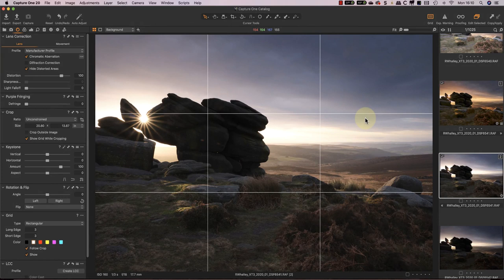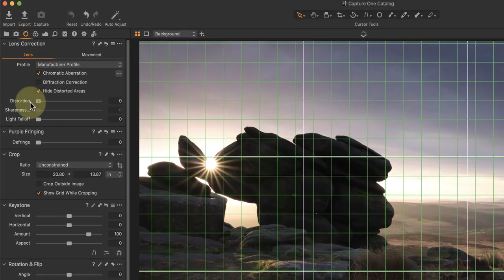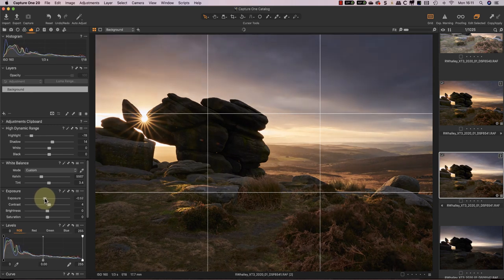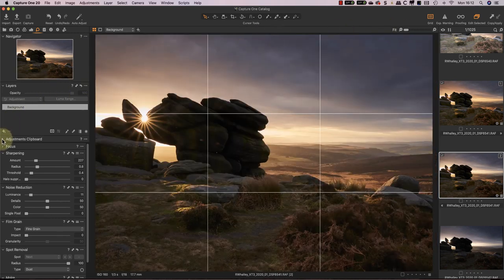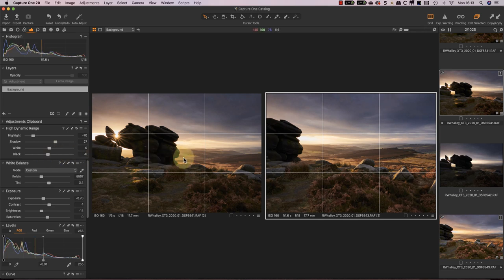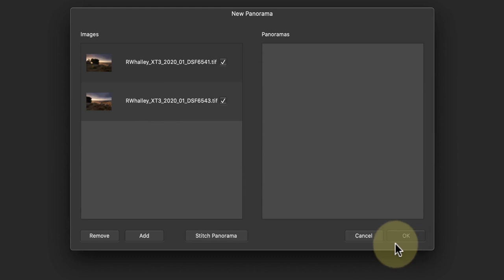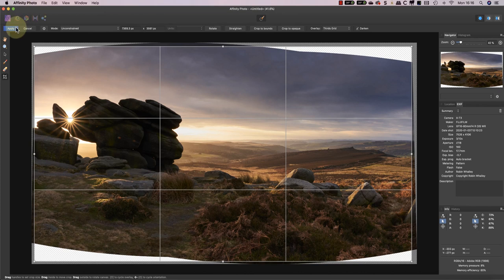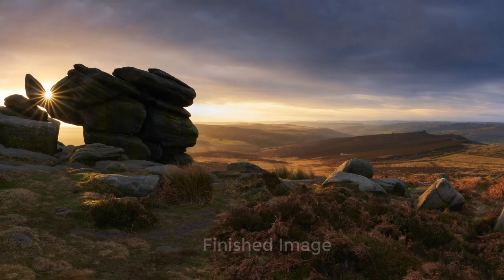Stitch Panoramas in Affinity Photo Like a Professional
In this video, I’m looking at how to stitch panoramas using Affinity Photo. I’ve also created a second version of the video showing how to stitch panoramas in Adobe Photoshop. If you want to see that video, here’s the

The video shows two images I captured using a wide-angle lens and a standard tripod. The first part of the video demonstrates how I process these frames in Capture One before exporting them. Following this, the images are stitched into a single panorama using Affinity Photo. You will see some of the features of this tool in Affinity Photo used to create missing parts of the panorama.

AFFINITY PHOTO BOOKS
Make learning Affinity Photo easy
Extend your Affinity Photo skills
Produce complex, accurate selections fast

Get your free copy of my book "6 Steps to Shooting Beautiful Landscapes Photography"